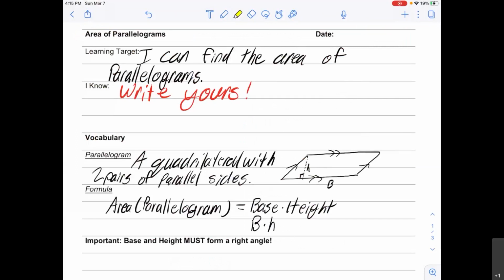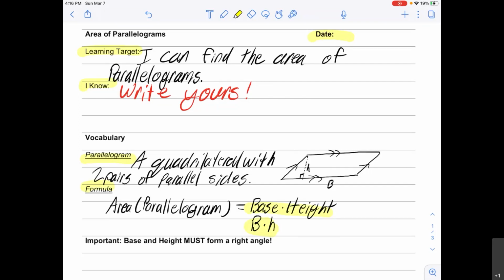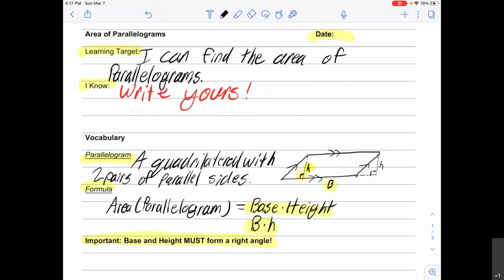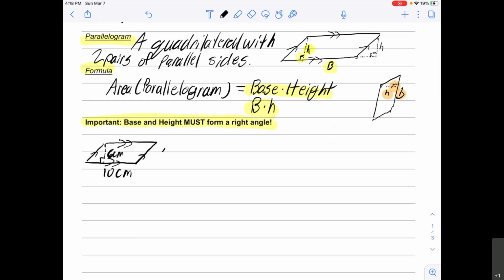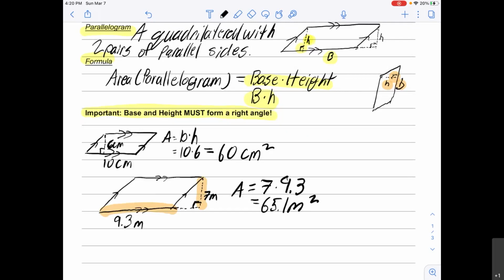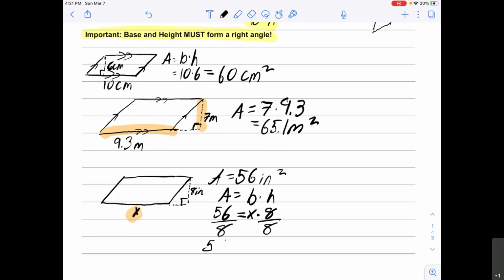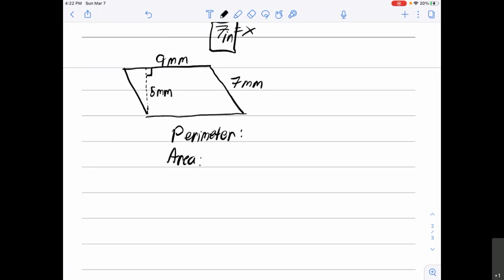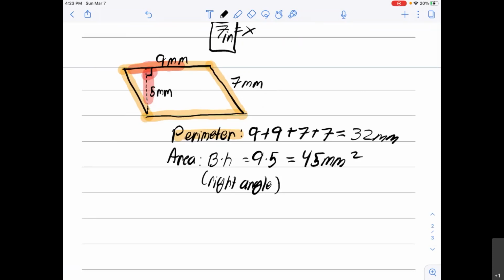Area of Parallelograms